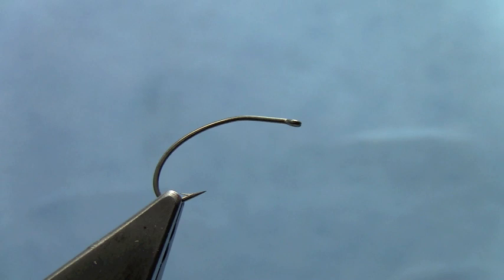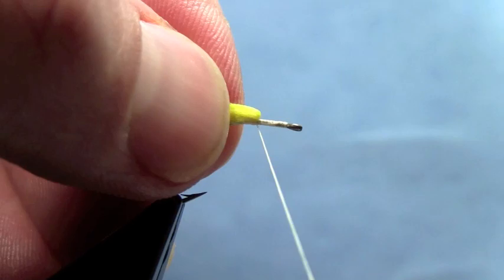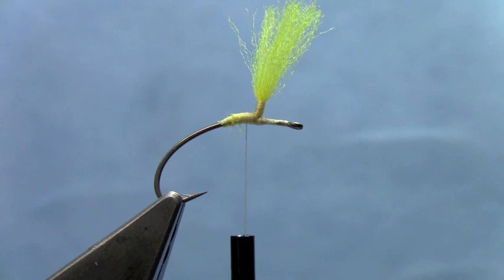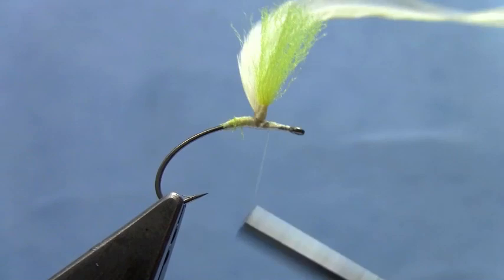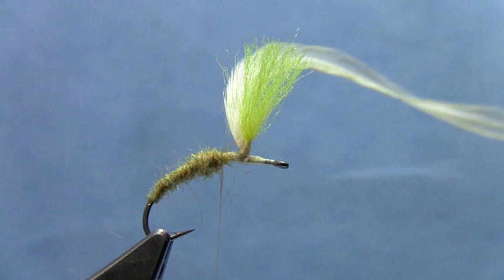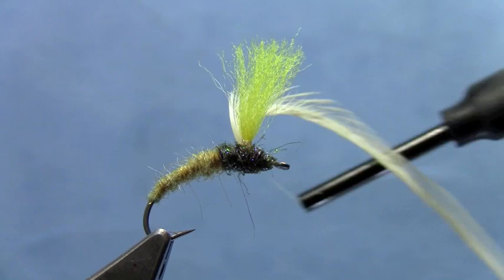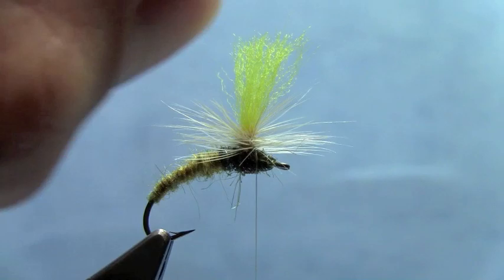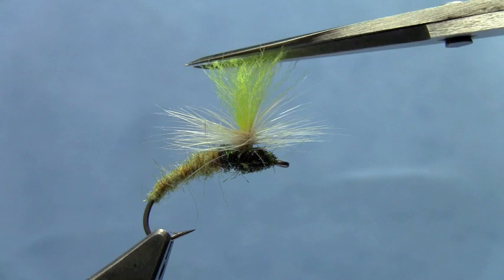Fly Tying with Hans: Klinkhammer Special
Here is a great dry fly from tyer Hans Van Klinken. It works great as a caddis emerger, but we use it more often as a searching pattern for trout. It is very effective at bringing fish to the surface. Also a great dry fly for cruising carp.